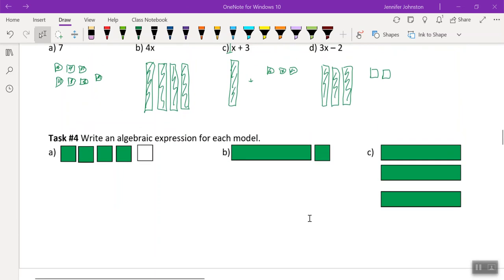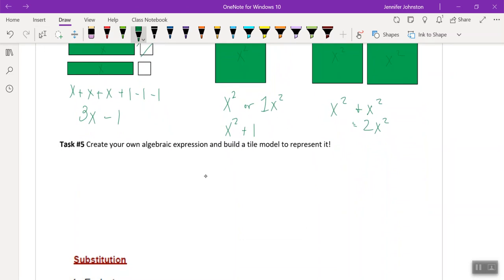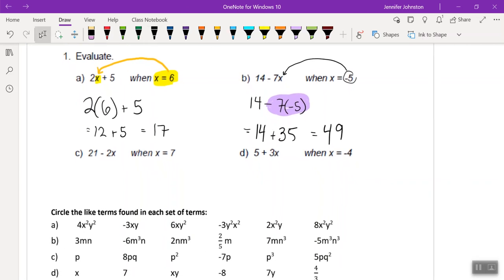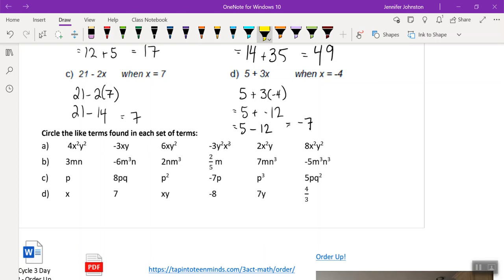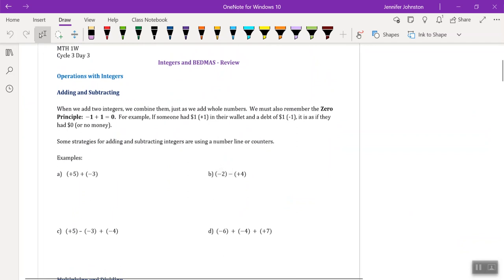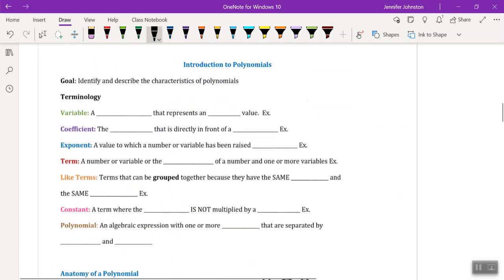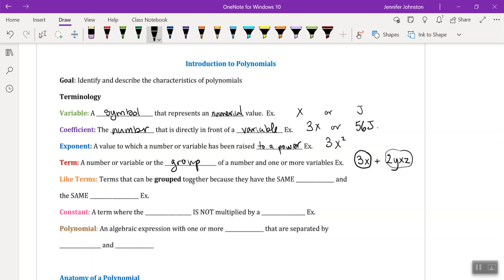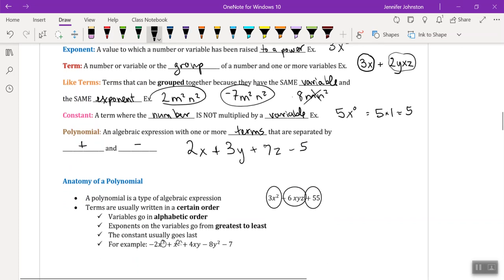2/25/2022 9:11:04 AM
Feb 25th - Part 2